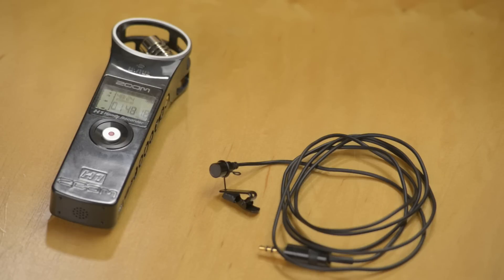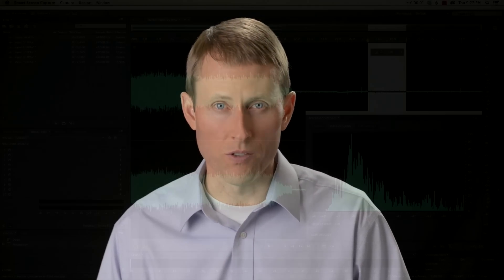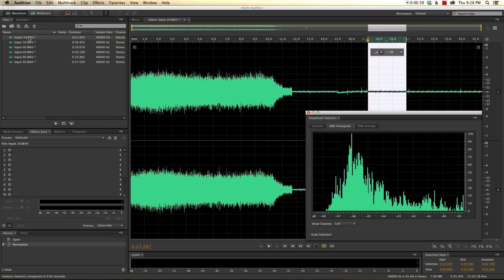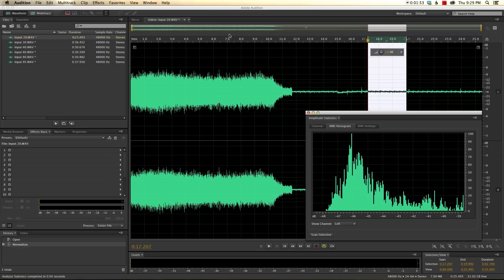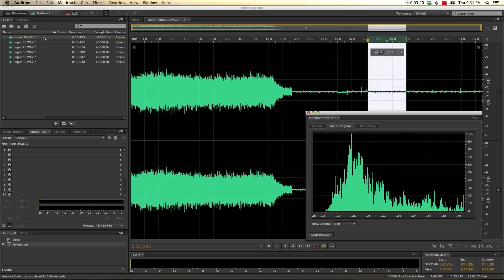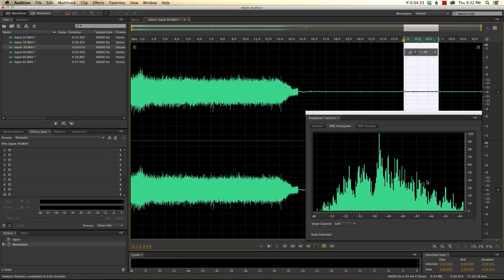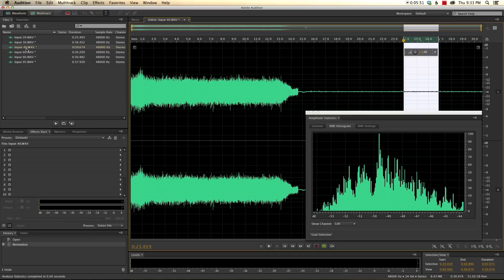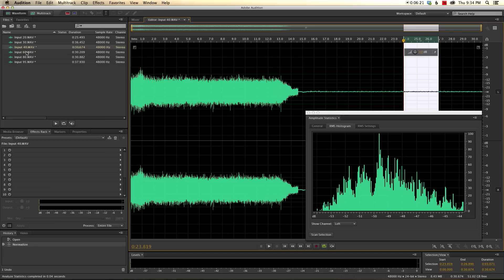Zoom H1 Optimal Input Level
The Zoom H1 is a great audio recorder for the money, but which input level should you use to get the least amount of noise from its built-in pre-amplifier when using an external lavalier microphone?

In this test, we aim to answer this question!

The forum discussion I mentioned has been taken down.

Gear used in this episode:

Zoom H1 Audio Recorder:

Nikon D600 DSLR Camera:

Nikon 80-200mm f/2.8 AF-D Zoom Lens:

4 Clamp Lights (key light):

BlueMax Compact Fluorescent 50 Watt Bulbs:

Photo Basics 5-in1 Reflector (I used the middle portion as a scrim in front of the clamp lights to soften the light as my key):